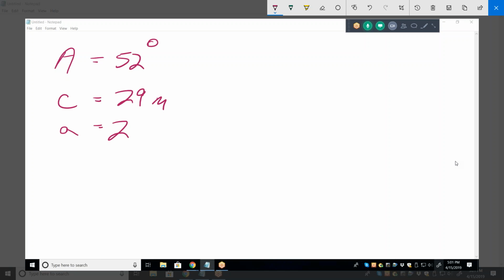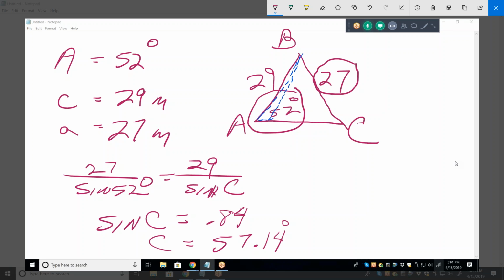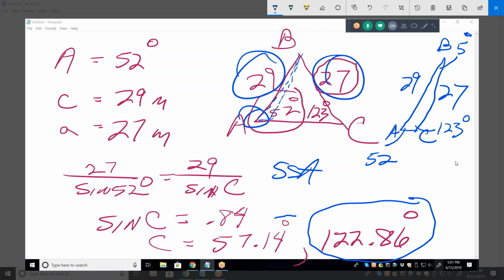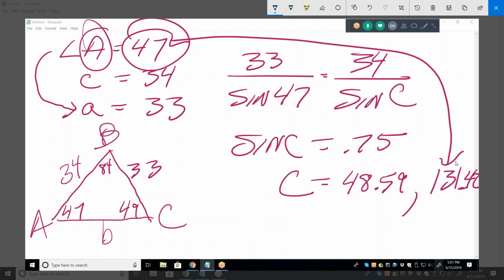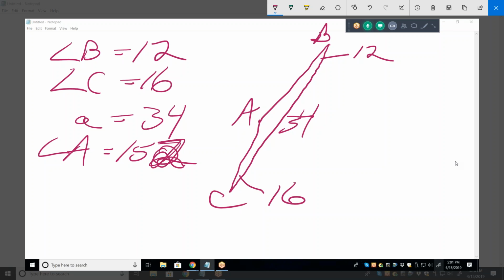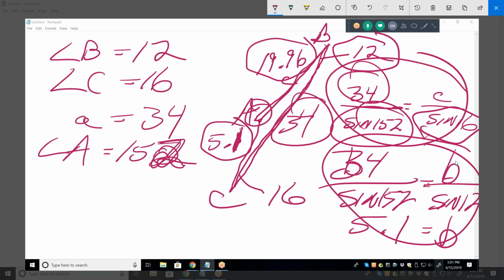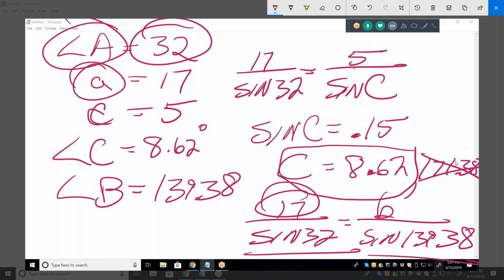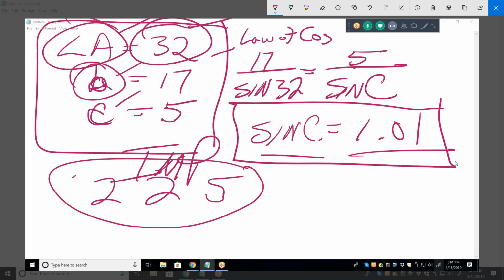Online Algebra 2 tutoring, VA041519